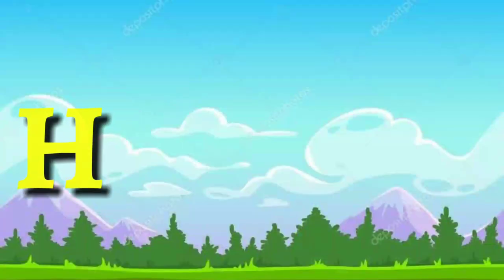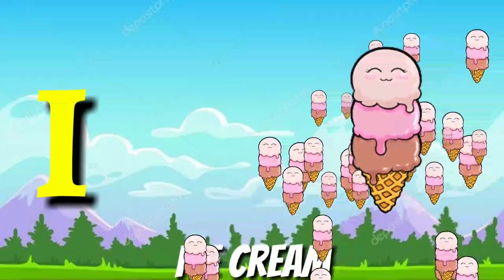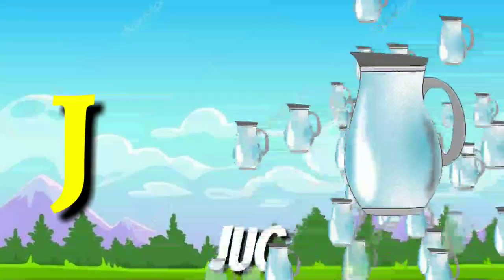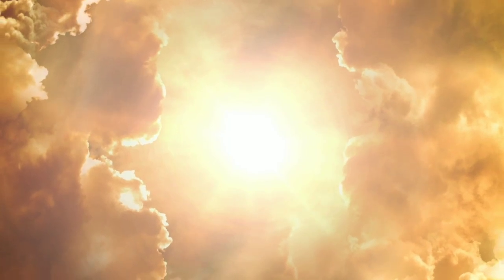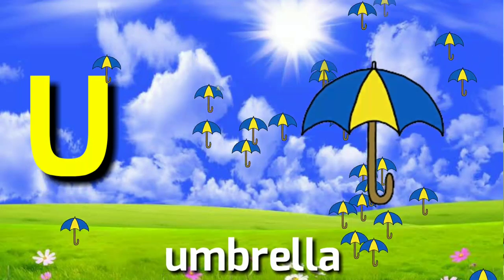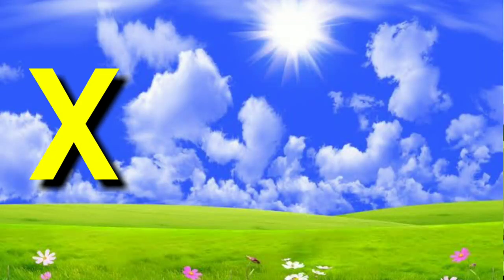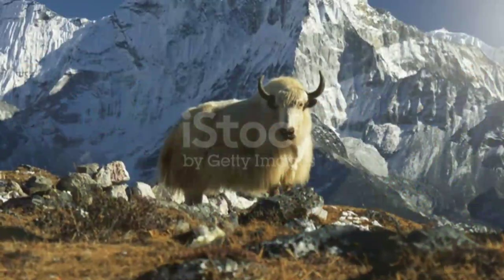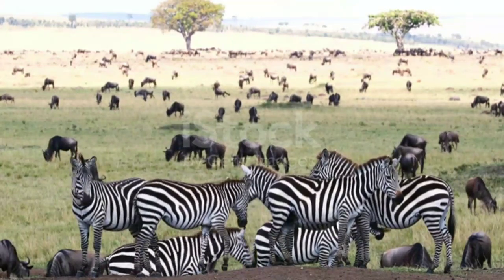A for apple B for ball | abcd abcd | phonics song | English Language Learning | abcd song abcdef abc